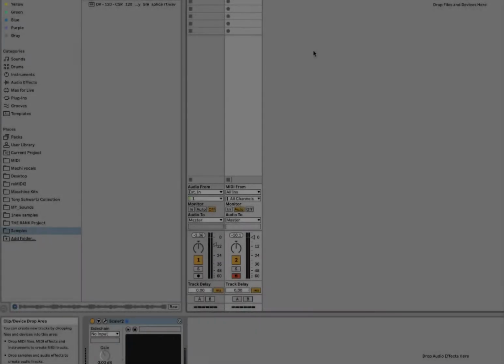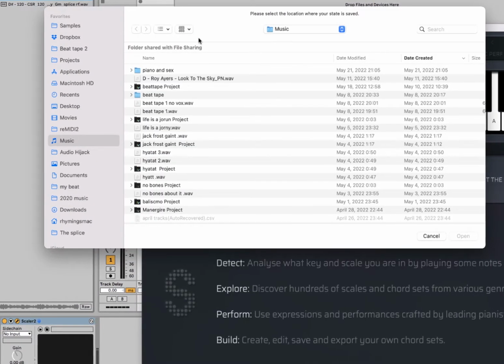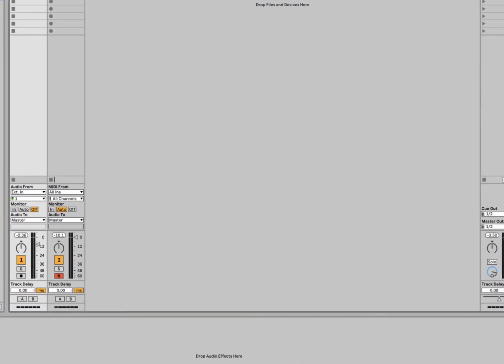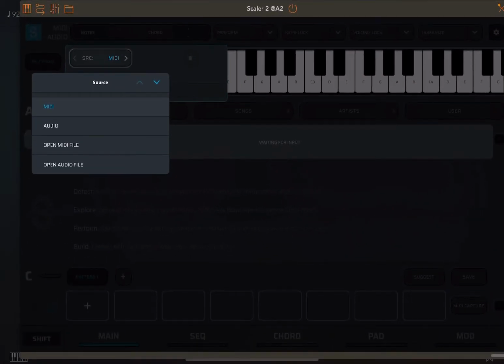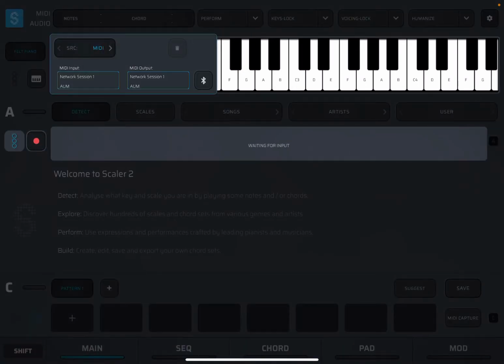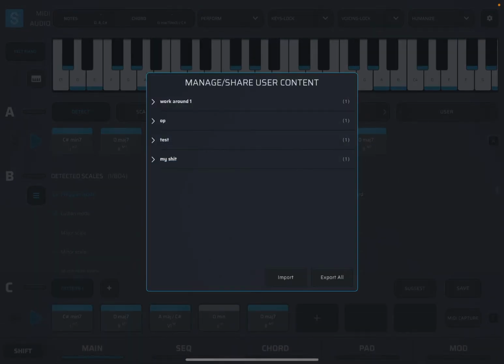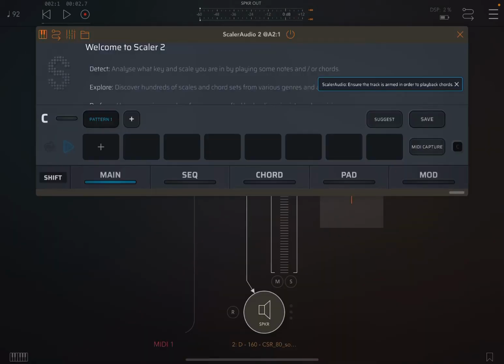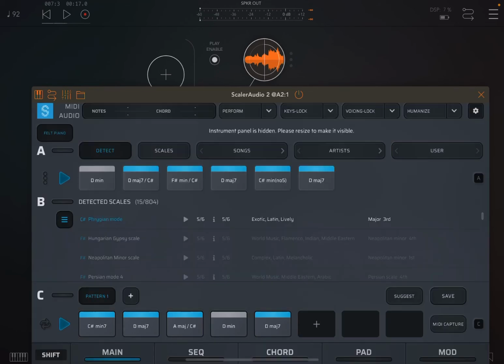Scaler Glitch with a quick fix ( iPad)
Not sure if it’s just my iPad but here are 2 fixes if you encounter the same thing.